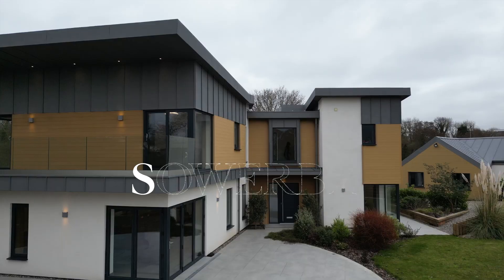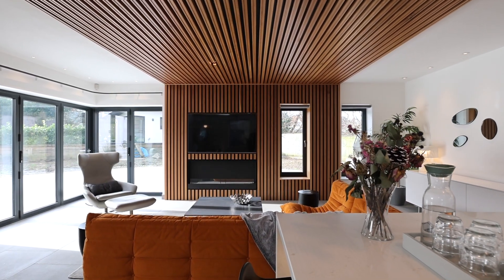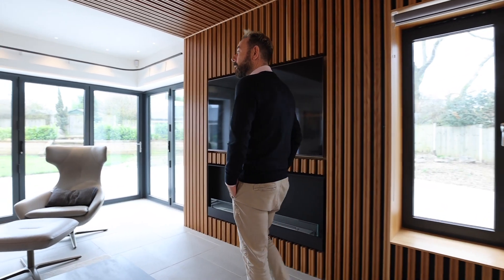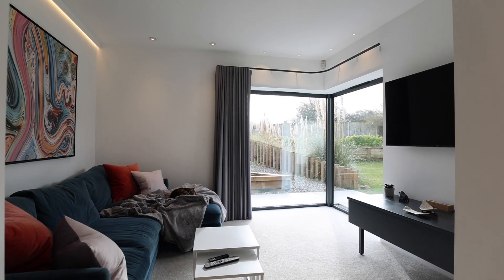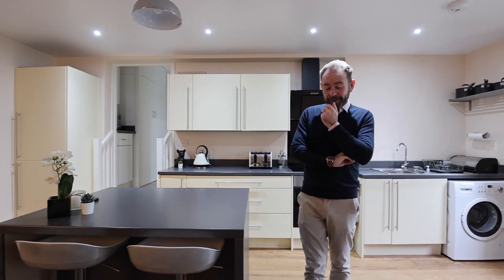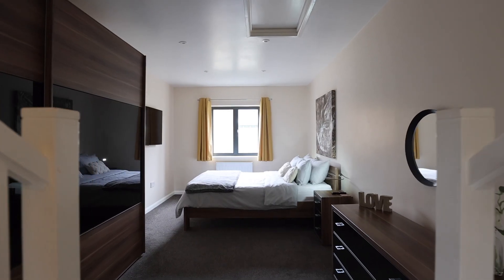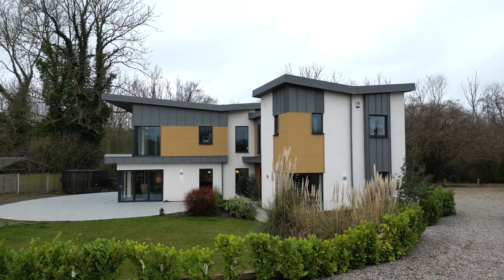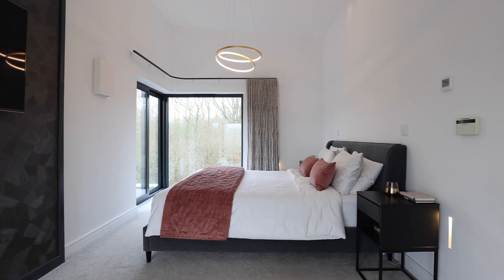Striking, bespoke, a hidden gem... | Damgate Lane